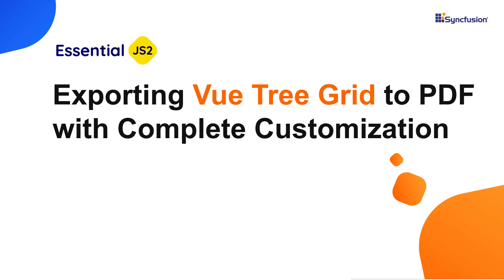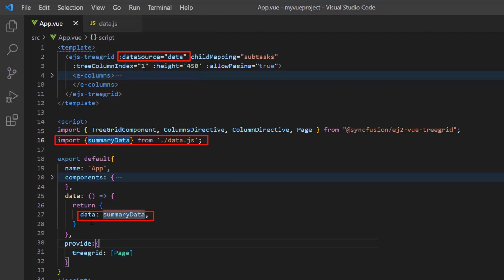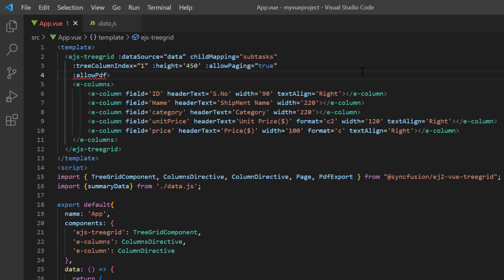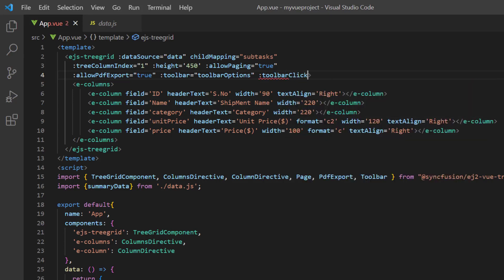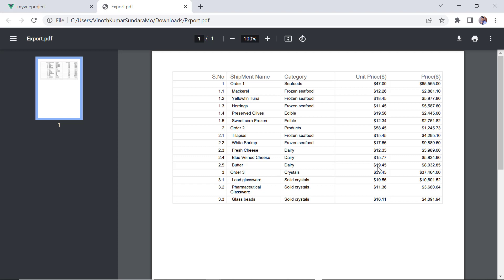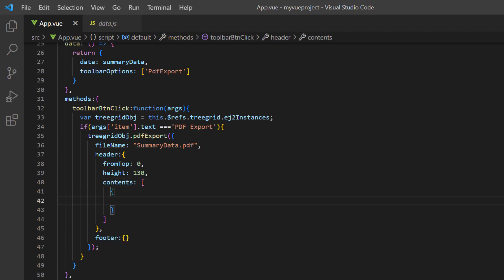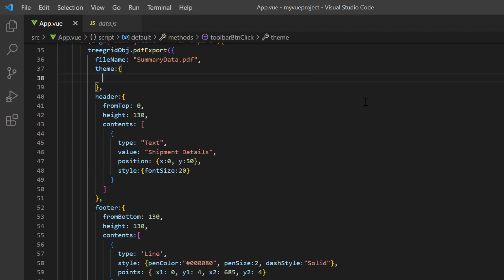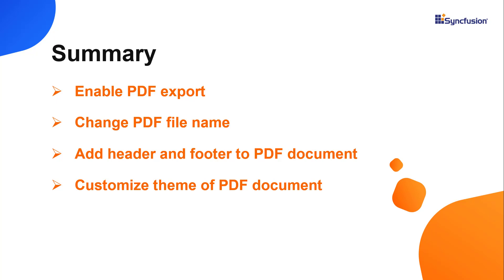Exporting Vue Tree Grid to PDF with Complete Customization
Learn how to export Syncfusion TreeGrid records to PDF file format in a Vue application. You will also learn how to customize the file name, theme, header, and footer of the exported PDF document.

Refer to the following documentation for all the PDF export options available in the Syncfusion Vue TreeGrid:

BOOKMARK DETAILS
[00:00] Introduction
[01:30] Enable PDF export
[03:33] Change PDF file name
[04:05] Add header and footer to PDF document
[05:17] Customize theme of PDF document